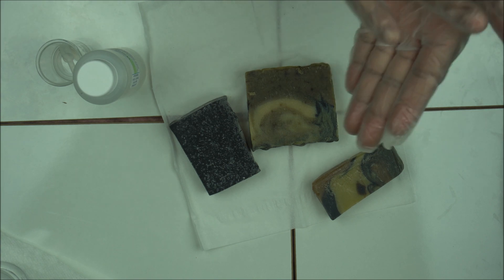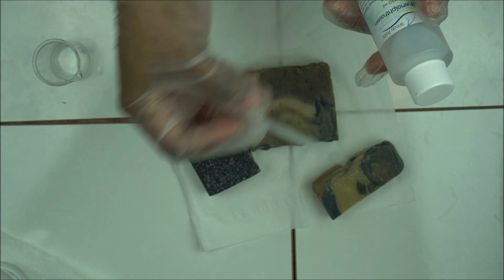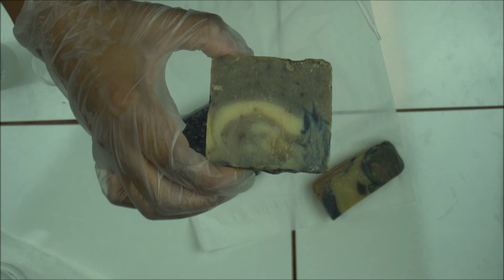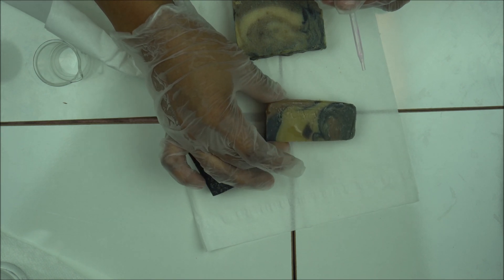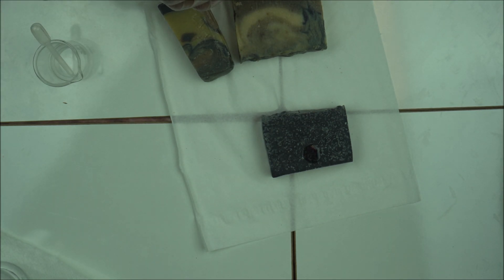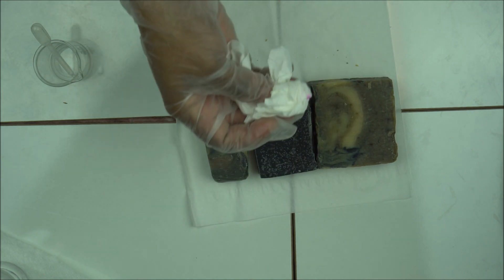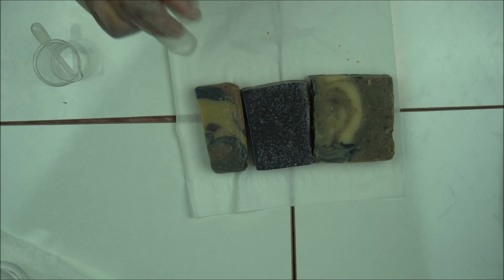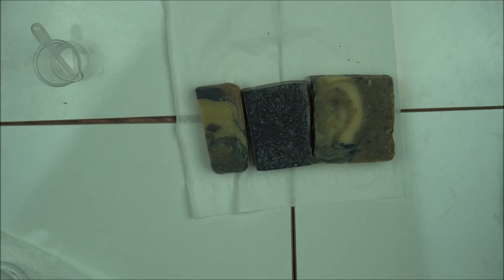HOW TO KNOW YOUR COLD PROCESS SOAP HAS CURED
After making a cold process soap, the curing phase is usually between 4 to 6 weeks.
This process is when saponification occur.
During saponification, the lye and water dry out, leaving behind pure soap.
Sadly, a lot of people can't wait for this period but that lack of patience can cause a lot of skin damage.

In this short video, I will give you a special chemical that will show you if your soap has cured or not.
Even after that 6 weeks, saponification is still ongoing and it is really dangerous to use such soap because of the lye content.
Please endeavour to watch this video in full in order to know how to tell if your cold process soap has cured.